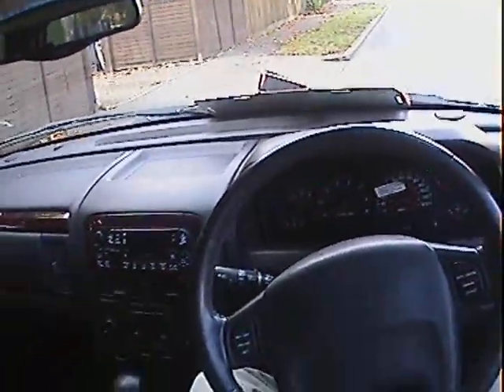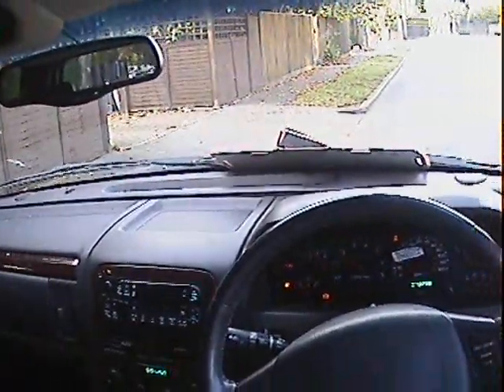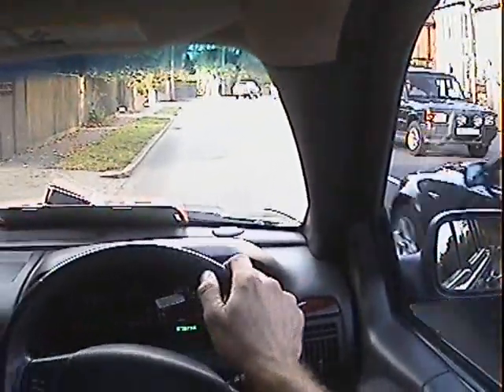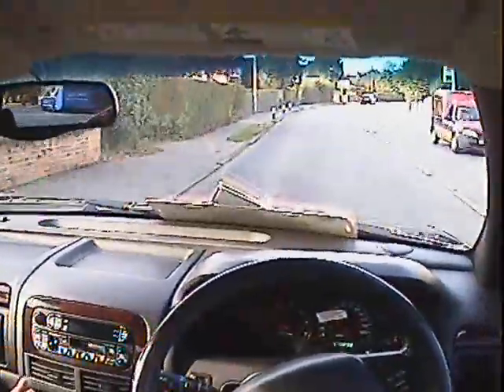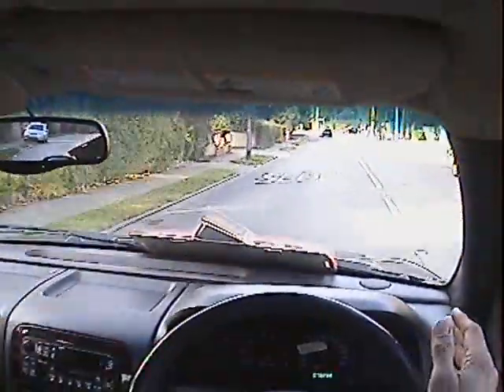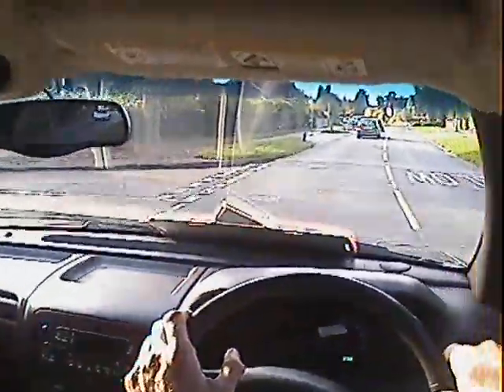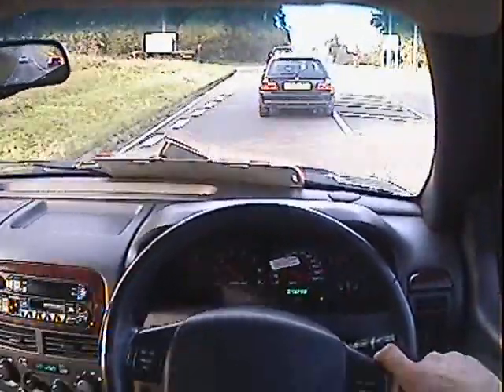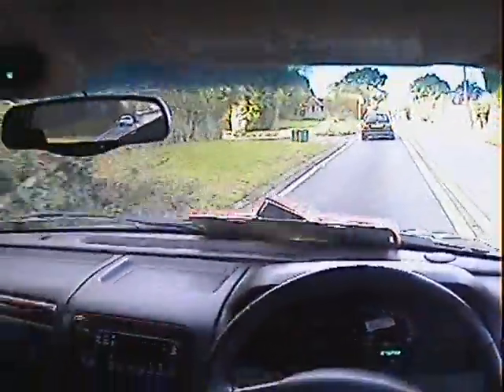jeep grand cherokee 4.7 ltd in action